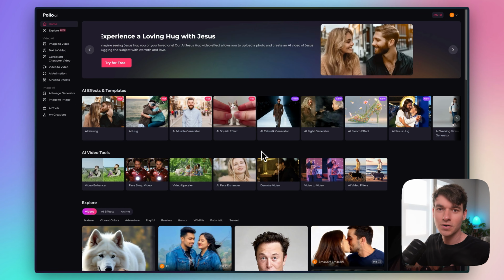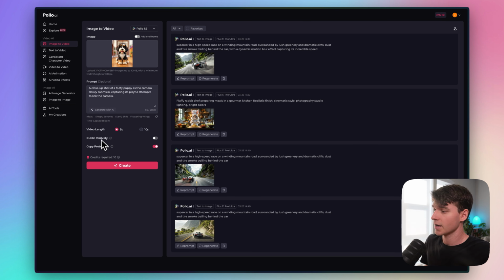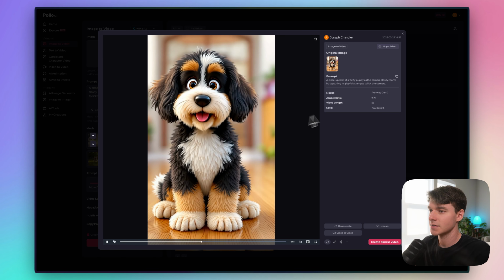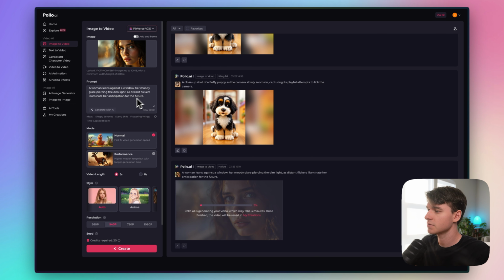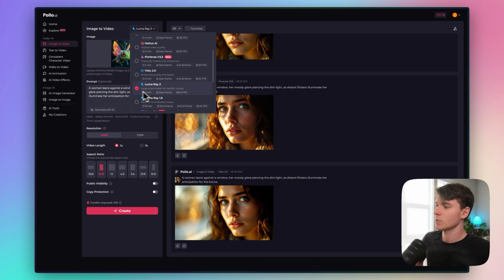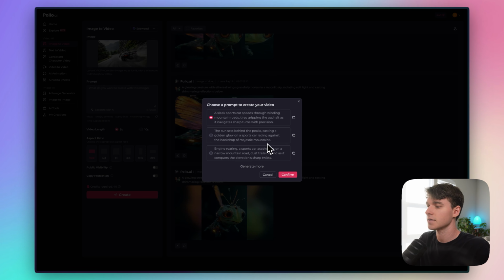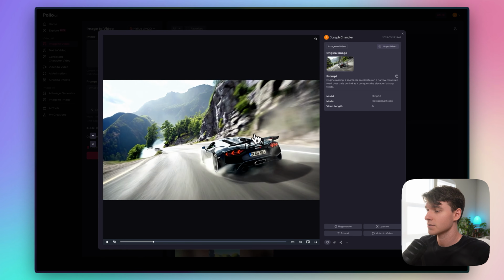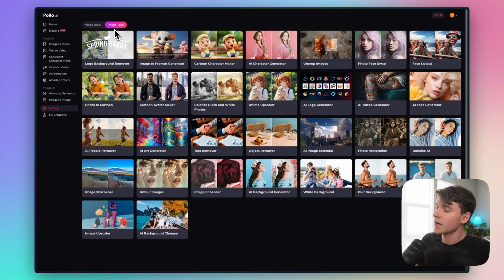How to Use Kling AI, Runway, Hailuo AI, Luma, Pika, Vidu, PixVerse, Seaweed, and Wanx AI in Pollo AI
Ready to revolutionize your creative workflow? Join Joseph in this in-depth guide as he walks you through how to use Kling AI, Runway, Hailuo AI, Luma, Pika, Vidu, PixVerse, Seaweed AI, and Wanx AI within Pollo AI! 🚀

👉 Follow us for updates, tutorials, and exclusive content!